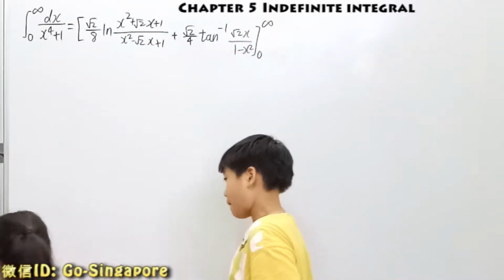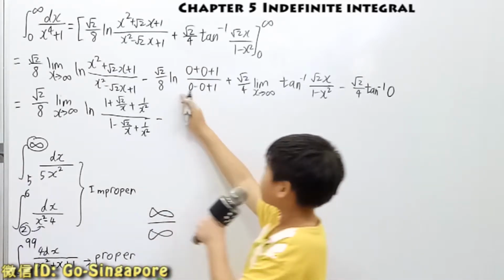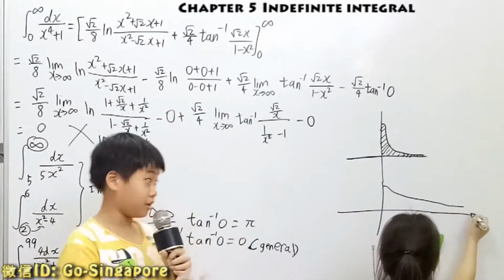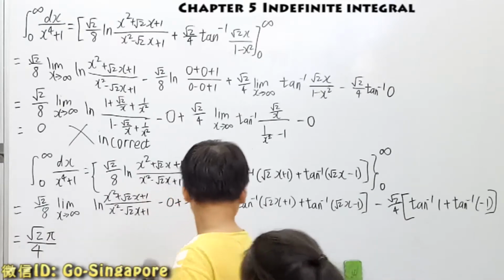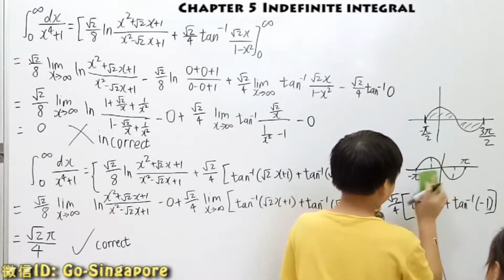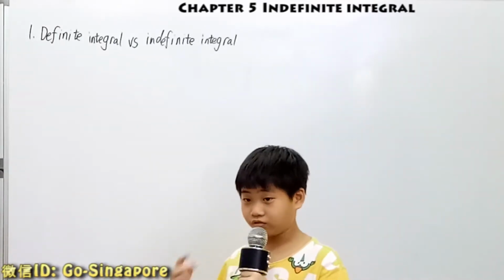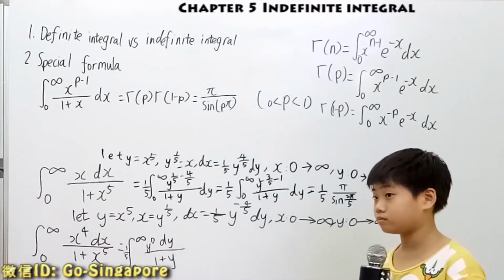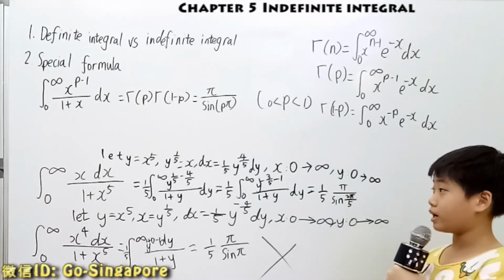CALCULUS PRESENTED BY GUO CHENG GUANG（05-40）--Integration by gamma function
11岁郭承光用英文开讲：大学微积分（05-34）--用伽玛函数解积分
LECTURER:
主讲：郭承光（11岁，育民小学五年级）
助讲：郭承曦（8岁，育民小学二年级）
Wechat（微信）: Go-Singapore